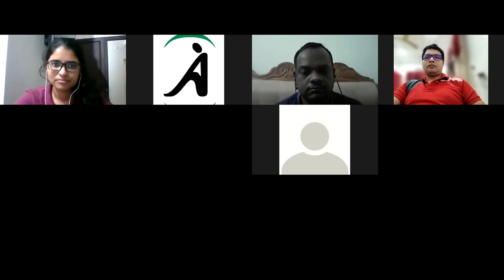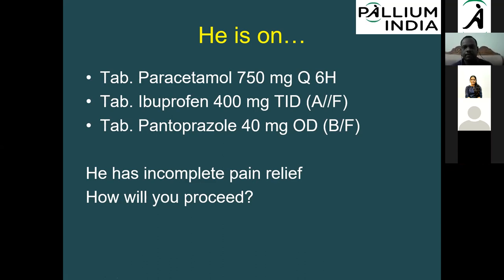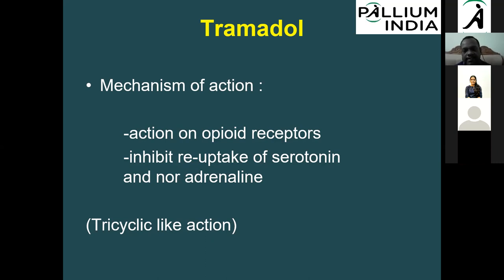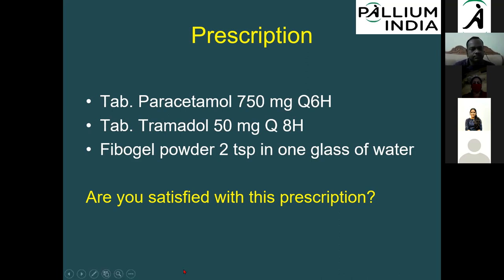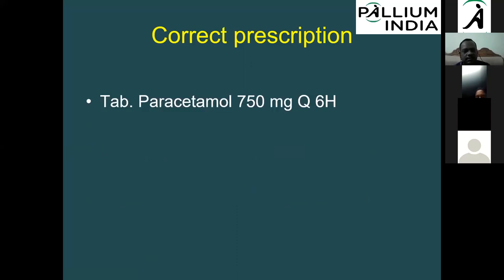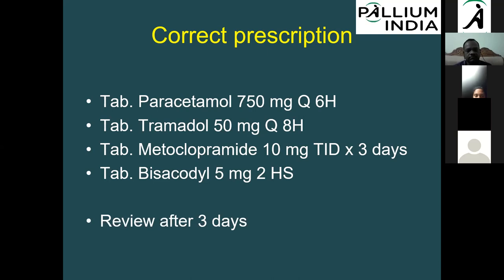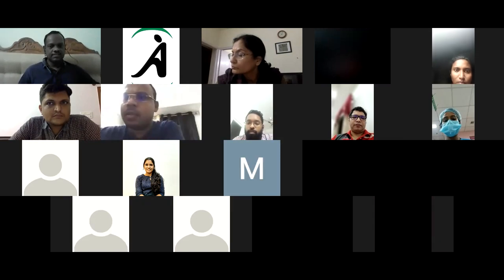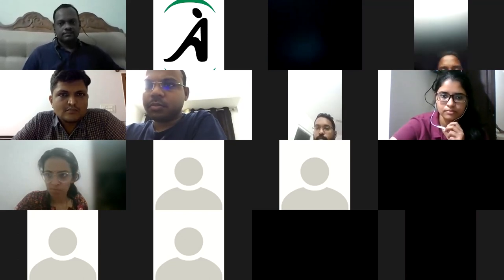TIPS-ECHO Season 94- PMEP 02 Session 05 "Pain Management with opioids" / Dr. Sunil Kumar M M